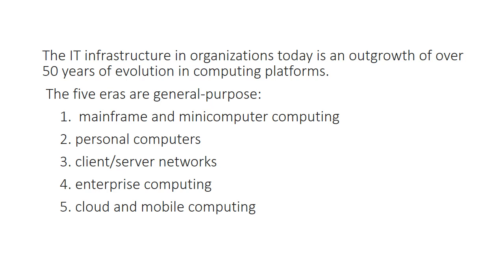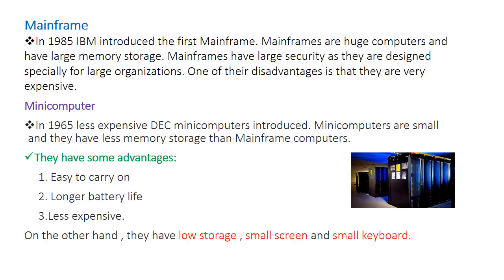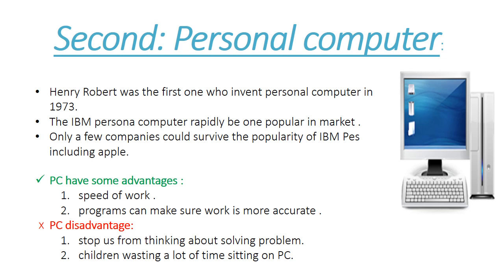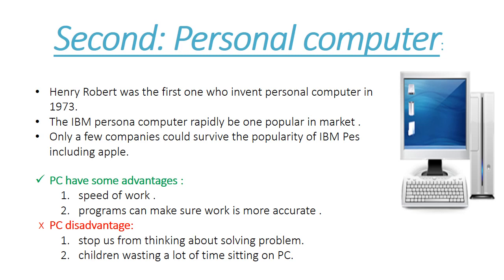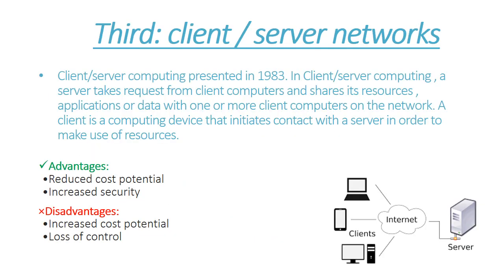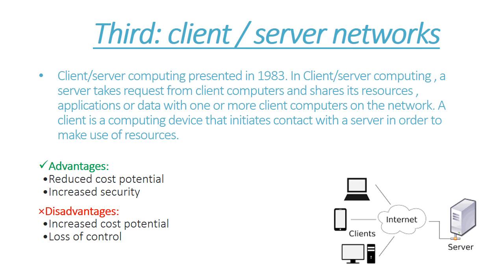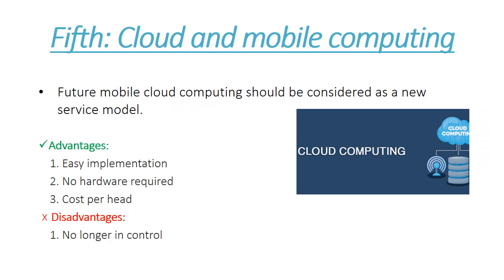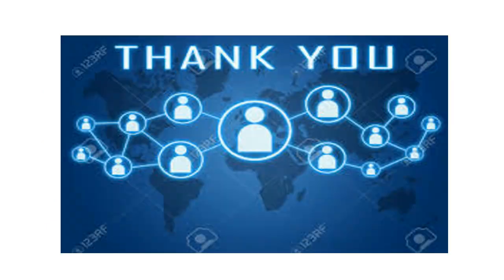8380_Mostafa_Akram_Huissen_EvolutionOfInfrastructure